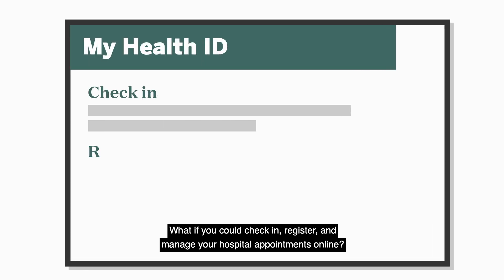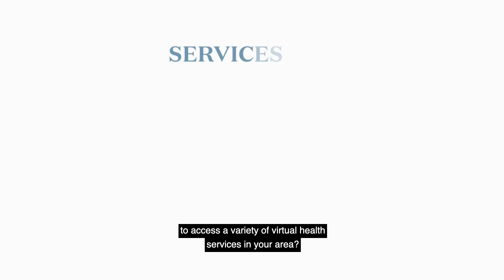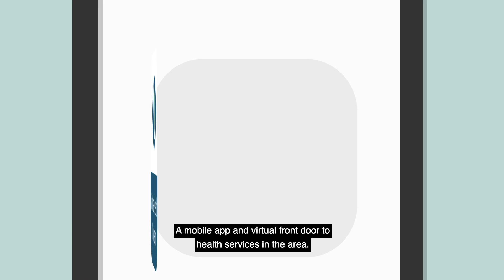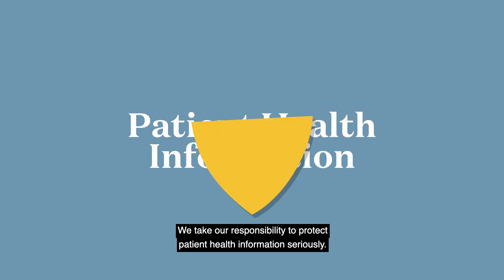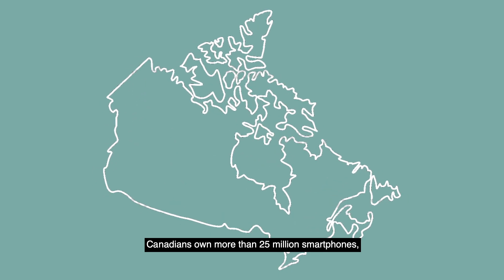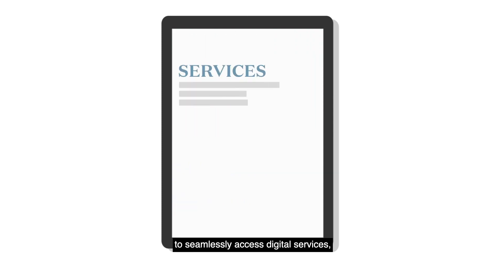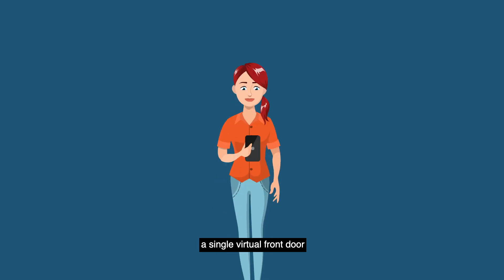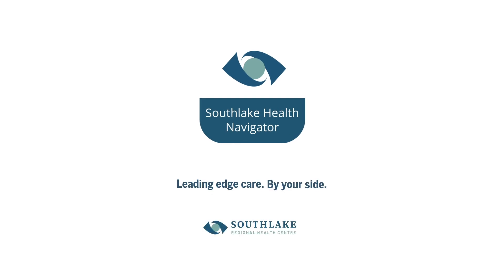Southlake Health Navigator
The Southlake Health Navigator is a mobile app that provides patients with seamless and secure access to curated and important health information and services. This digital platform is an important step in transforming and streamlining how patients and families discover, navigate and access health information and virtual care services.